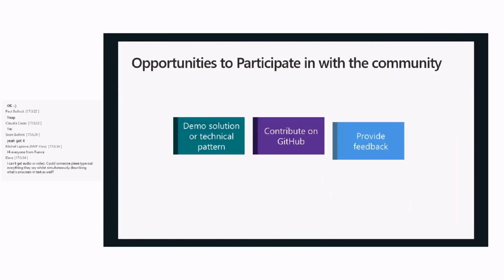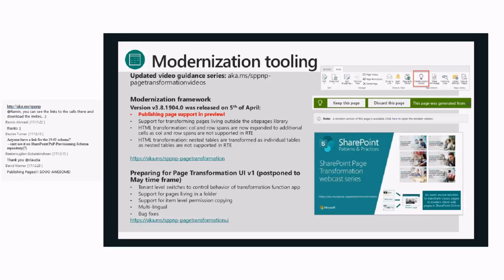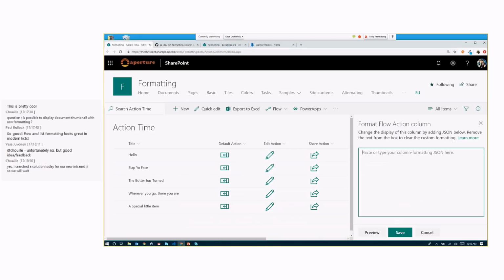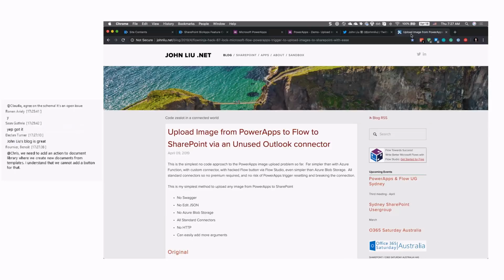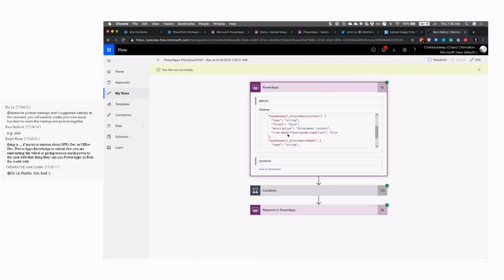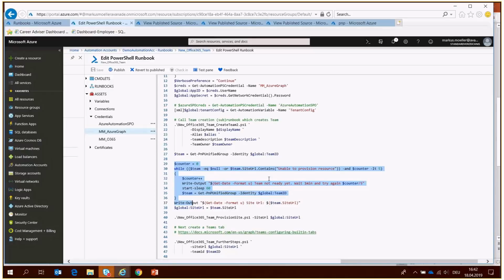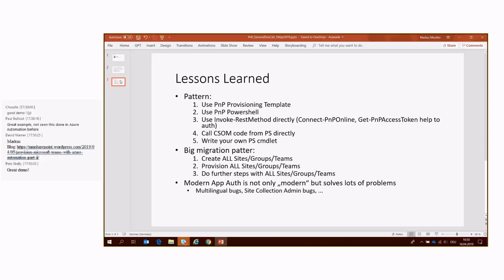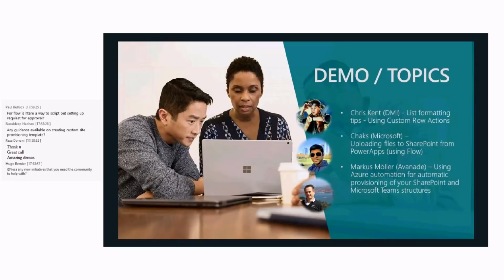General SharePoint Dev Special Interest Group (SIG) - April 18th 2019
Recording of the SharePoint Dec community call from April 18th. The latest news around PnP CSOM Core, PnP PowerShell and the modernization tooling.

Demo – Chris Kent (DMI) - List formatting tips - Using Custom Row Actions

Demo – Chaks (Microsoft) – Uploading files to SharePoint from PowerApps (using Flow)

Demo – Markus Möller (Avanade) – Using Azure automation for automatic provisioning of your SharePoint and Microsoft Teams structures